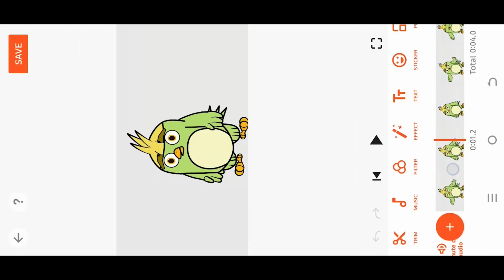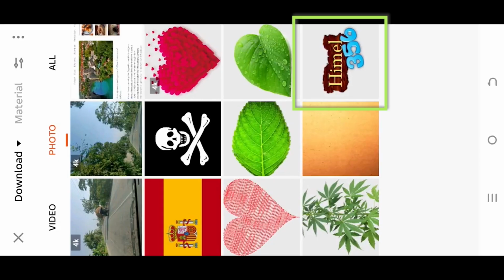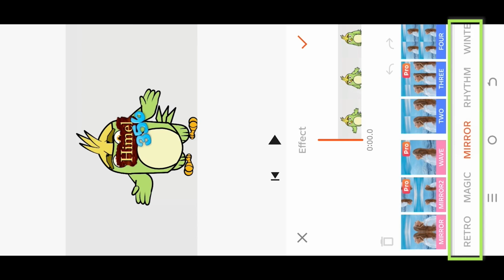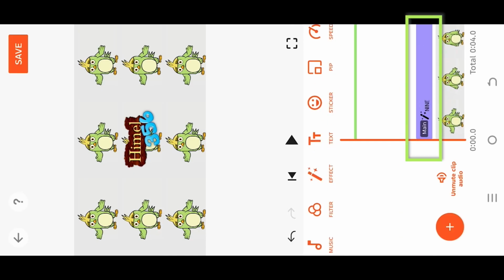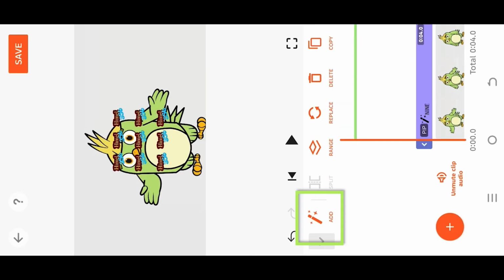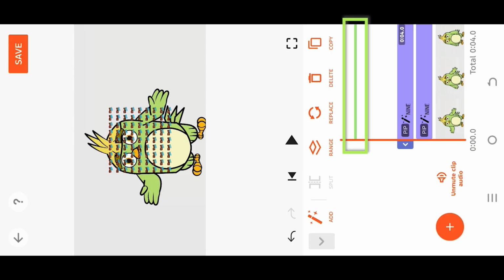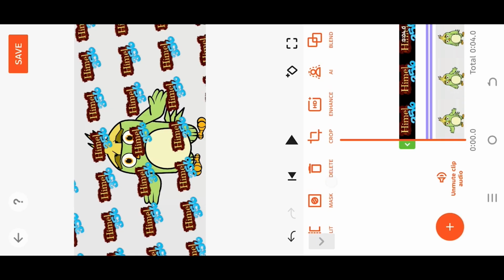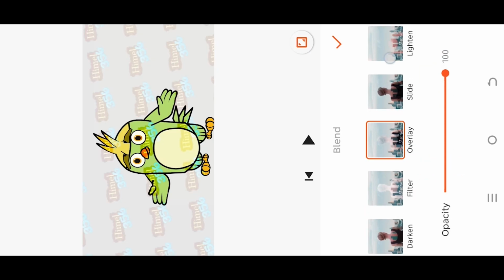How to Add Watermark or Logo to Video | YouCut Video Editing Tutorial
In this tutorial, I'll show you how to add watermark or logo to your video or image using the YouCut video editor. This is a beginner-friendly video editing tutorial designed for YouCut users.